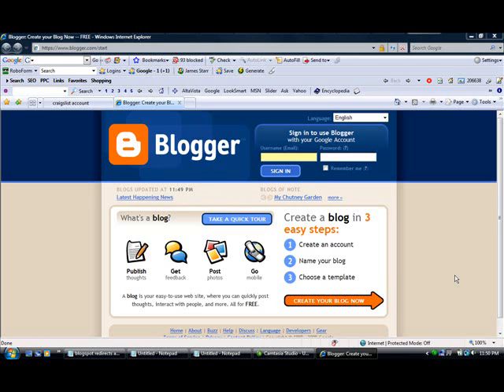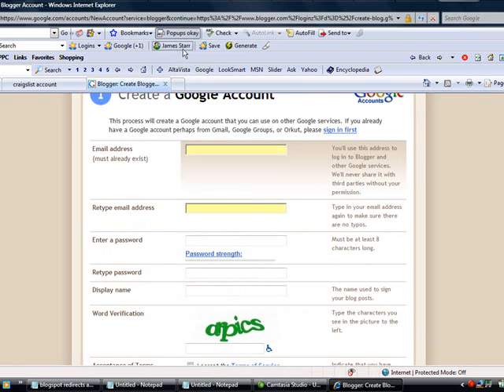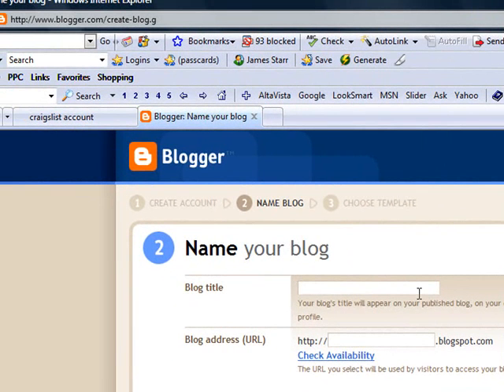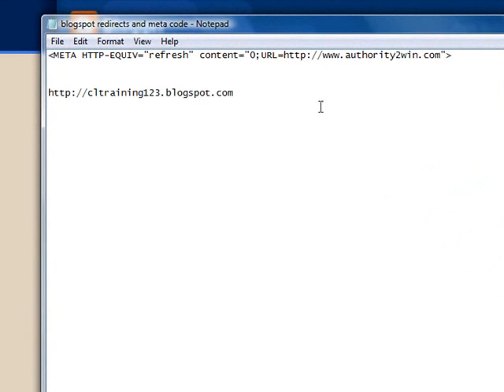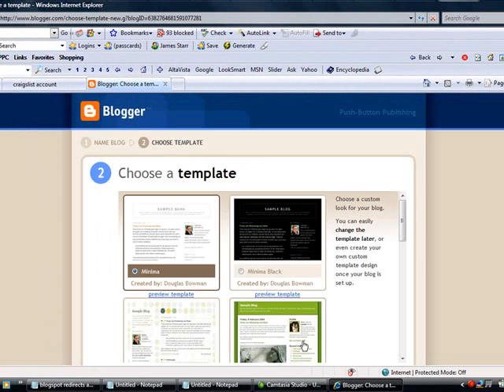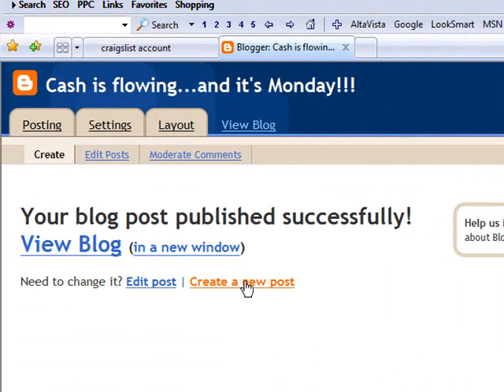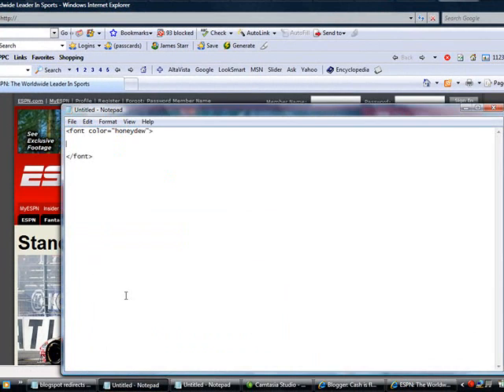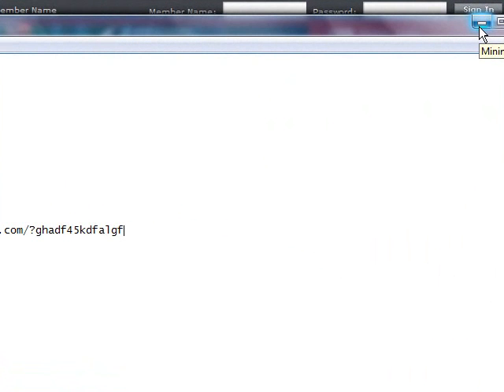003 Using Blogspot For Profit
Video 3 of 11: Using Blogspot For Profit